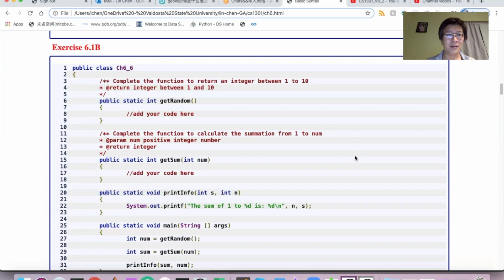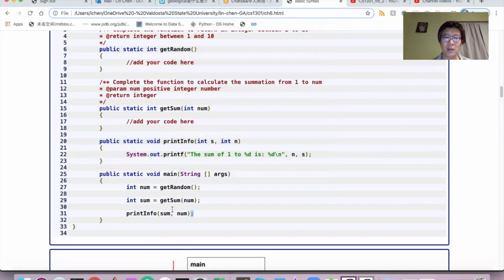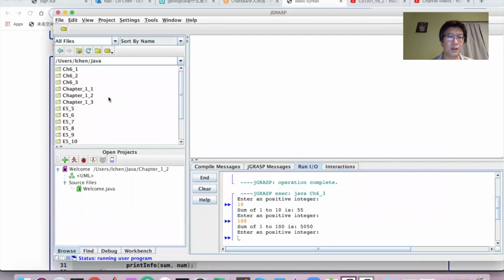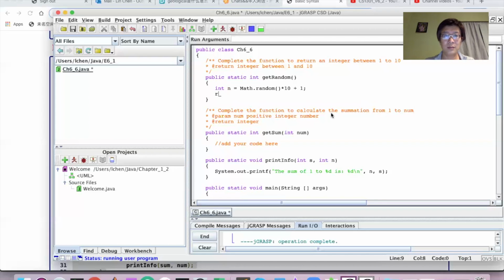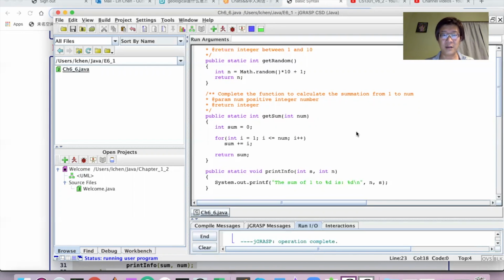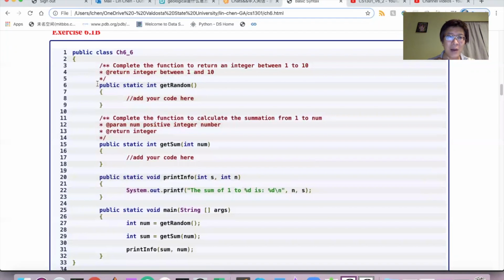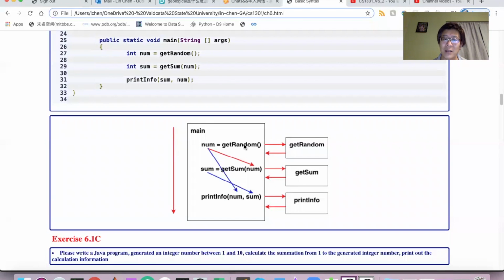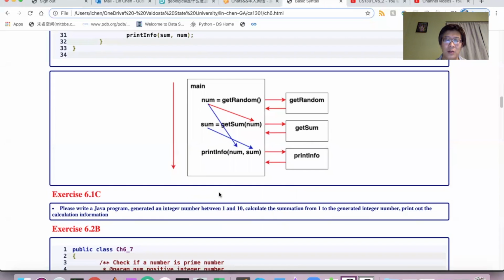CS1301_E6_1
This video is about CS1301_E6_1